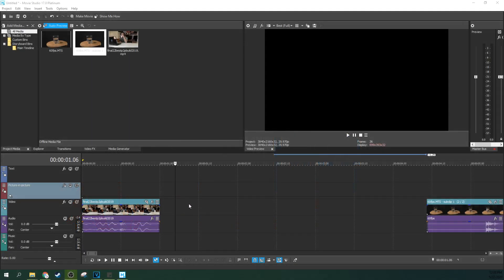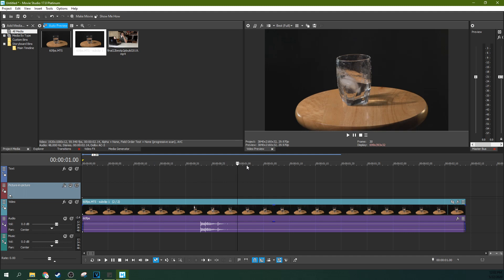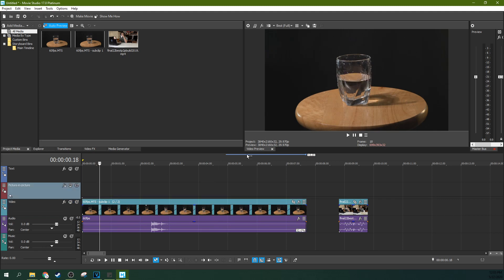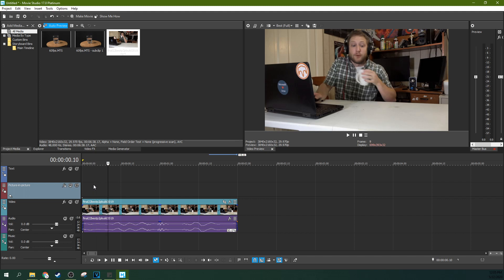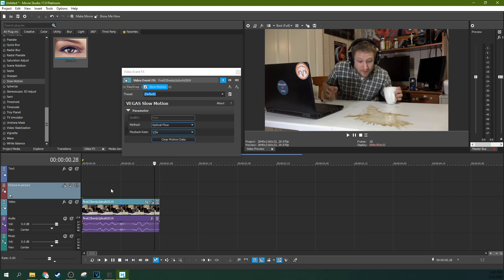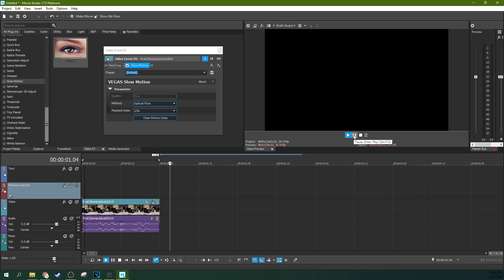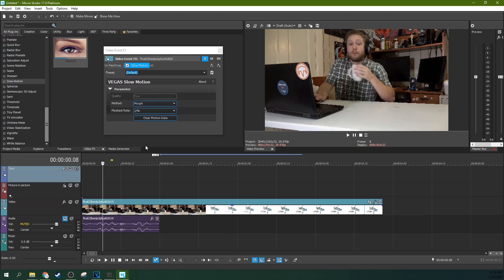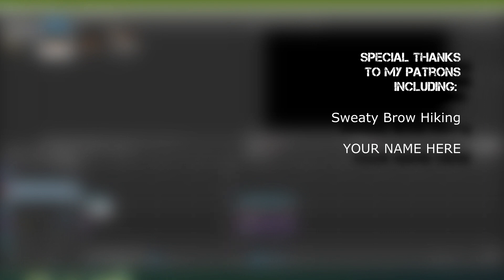The Complete Slow Motion Guide for Movie Studio 17 Platinum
My Studio Headphones: